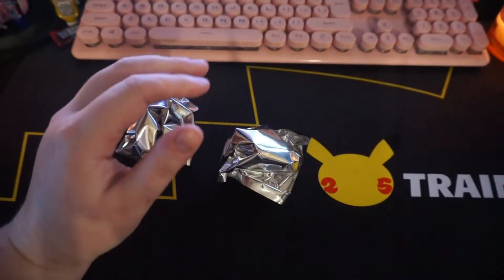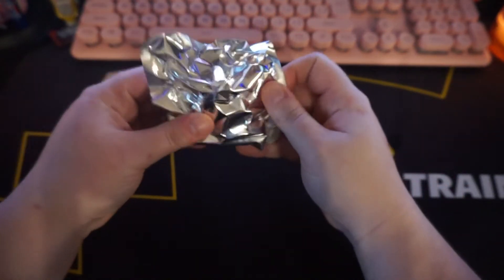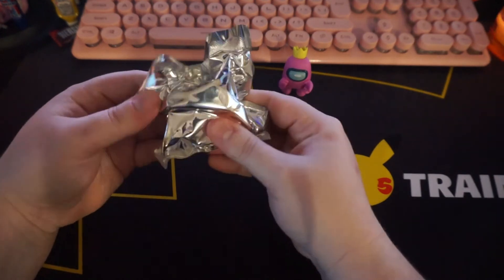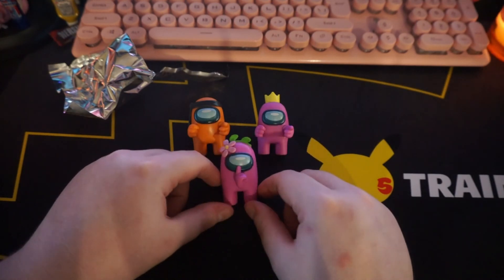AmongUs Toys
I'm the Steward of Preators, I'm the Kitsune named Shiba, a planeswalker
 who was lucky enough to come across Jin-Gitaxias while he was in Kamigawa.
 I helped Tezzert gather information to deliver to the blue praetor and eventually
 would help Jin-Gitaxias travel between plains as well as helping all Praetors
 with their in devours, even the Heretic, Urabrask.